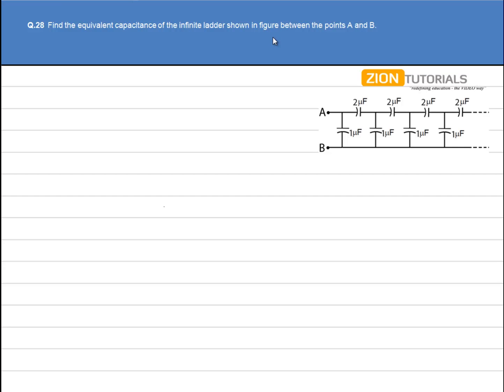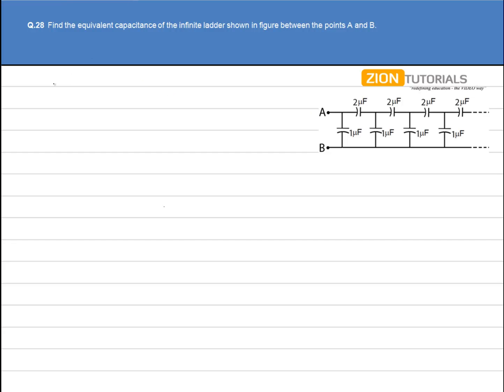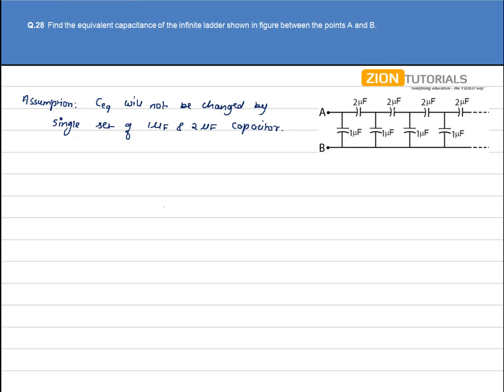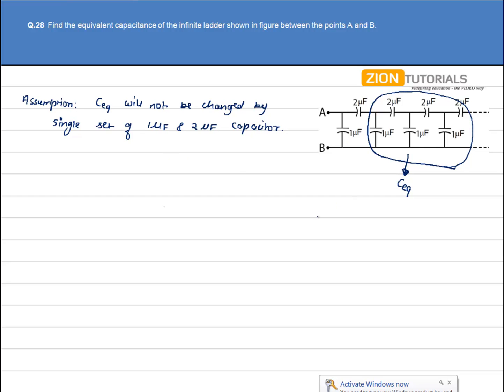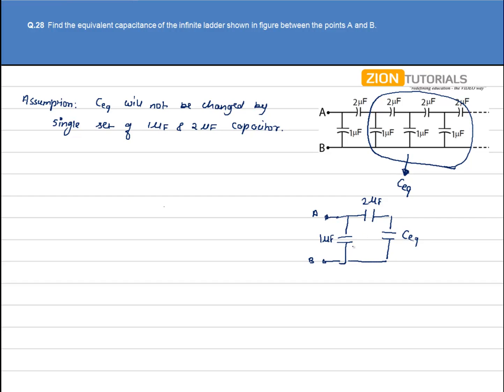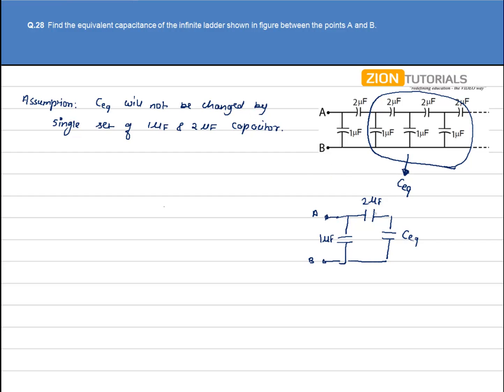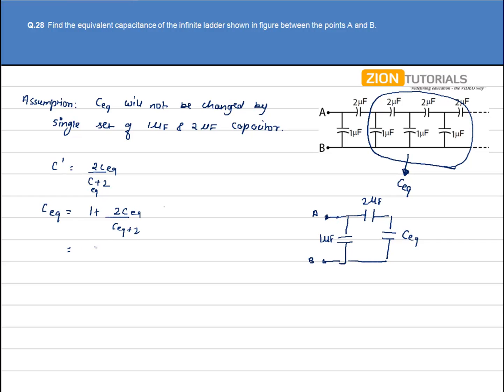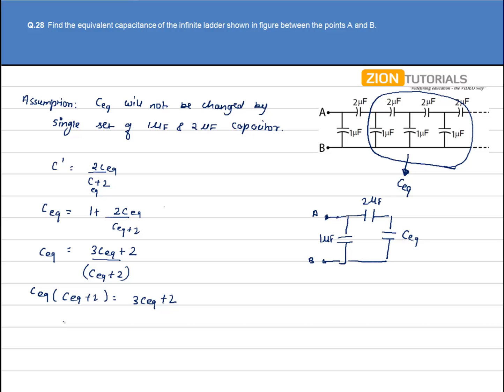Capacitor 28 - H.C. Verma Physics Video Solutions